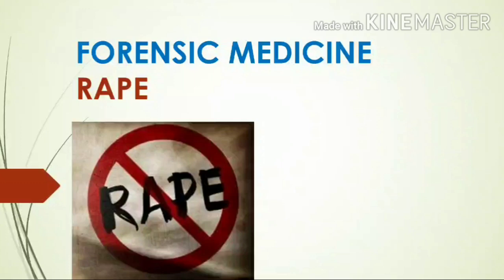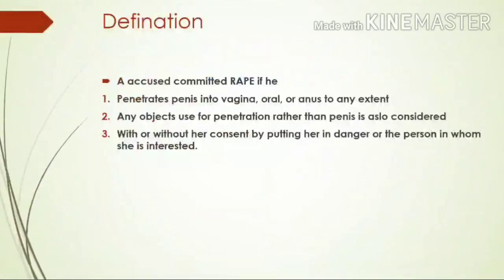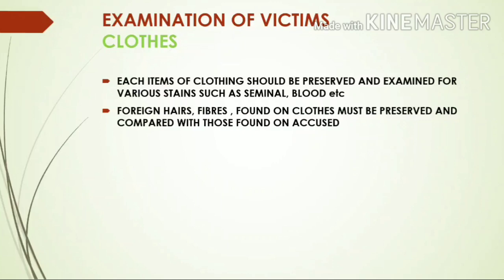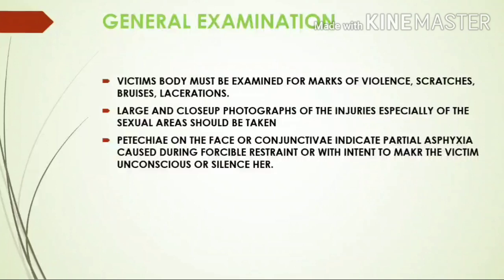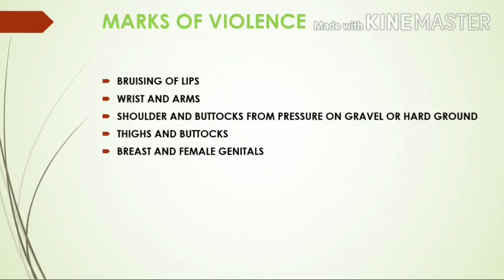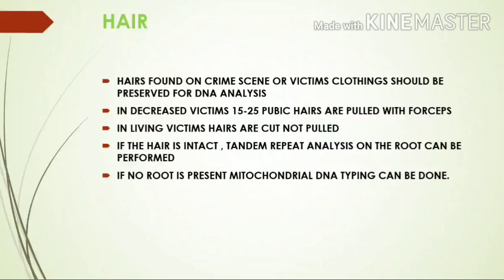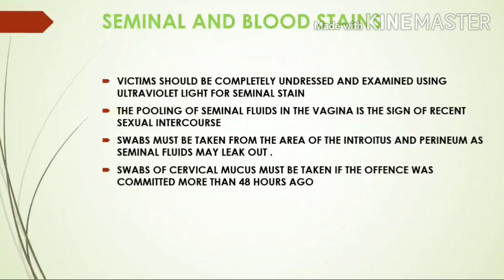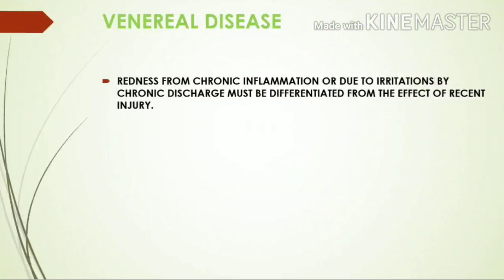Forensic Medicine Sexual assault and perversion# NEXT SERIES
SEXUAL ASSAULT AND PERVERSION